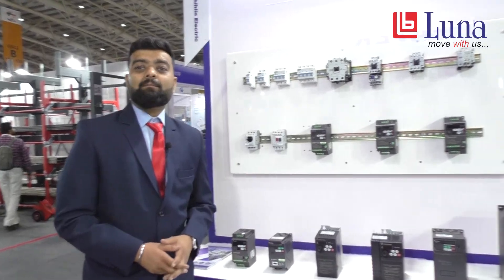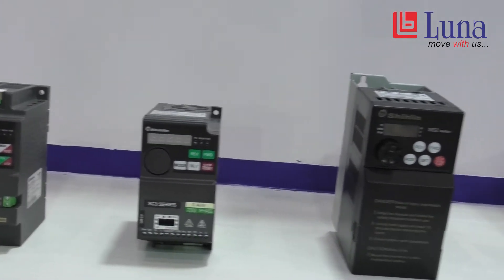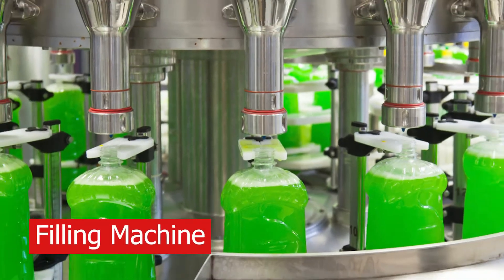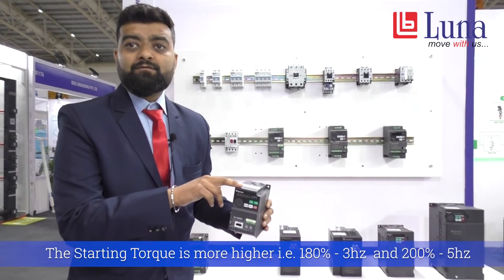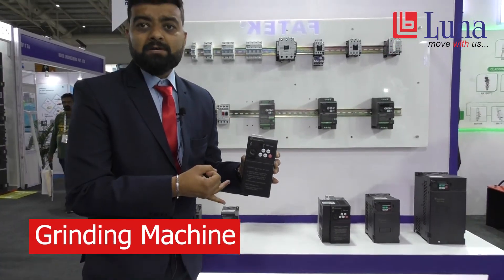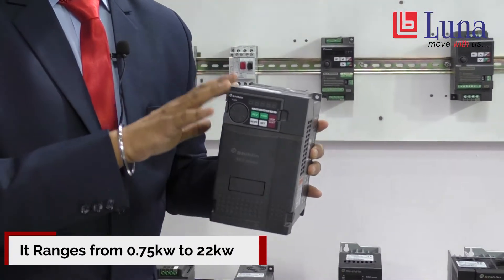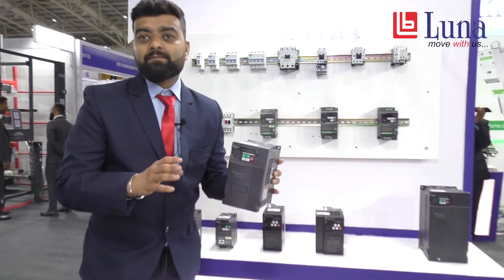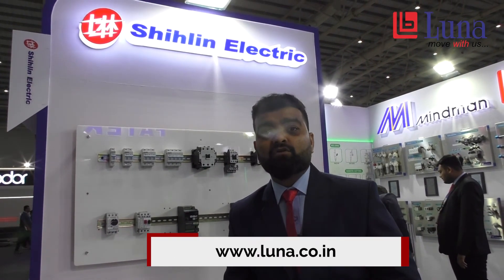Shihlin Electric VFD its feature & various applications | Luna Technologies Pvt. Ltd.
Introducing Shihlin Electric AC drives, With the flexibility on wide capacity range and specialized models, Shihlin AC Drives can fit in each application you need. ⚡⚡⚡⚡